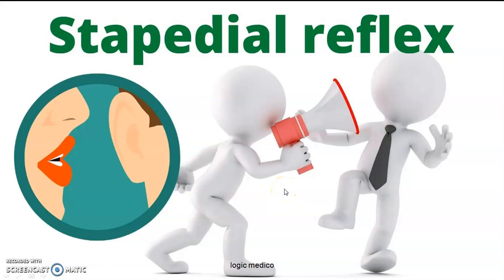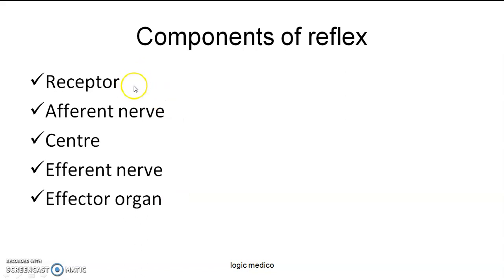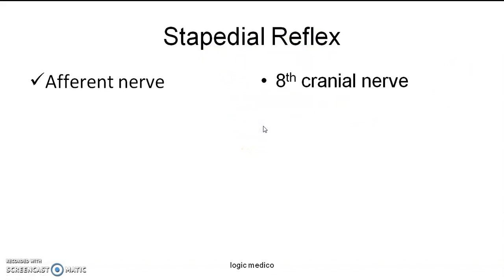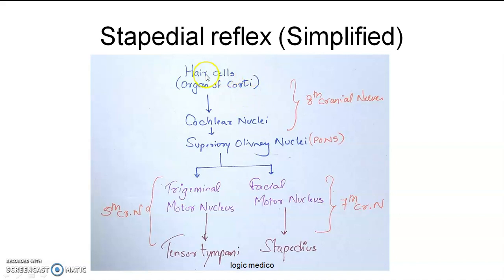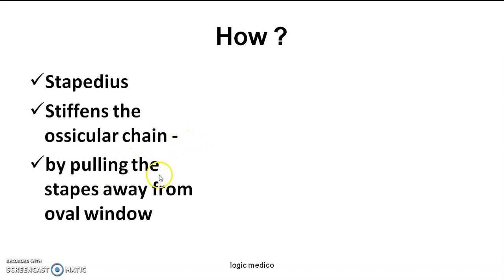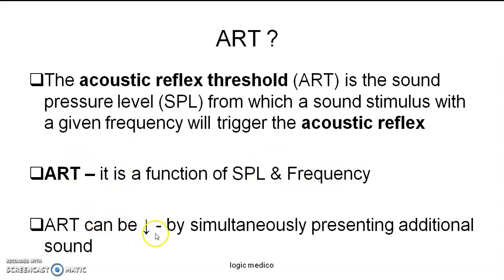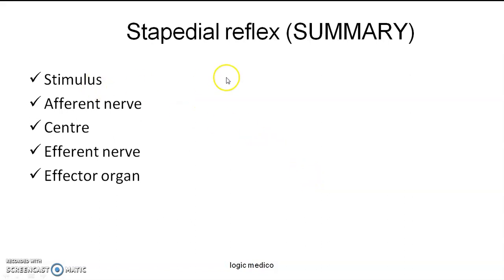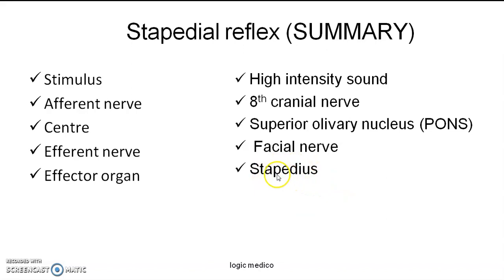Stapedial reflex (Stapedial muscle) Stapedial reflex test : It is a technique for testing stapedius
This video explains the logic involved in Stapedial reflex.
Components of the reflex.
How the reflex protects the inner ear
Why the reflex protects the inner ear
Simplifed version of remembering the stapedial reflex.